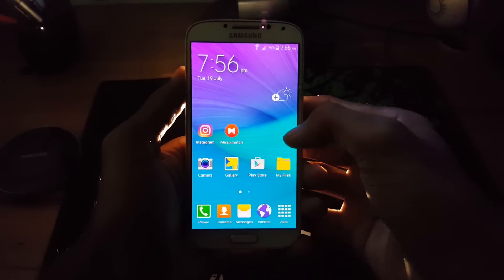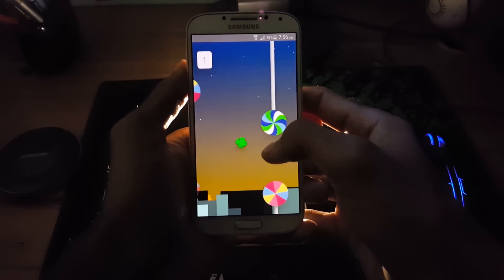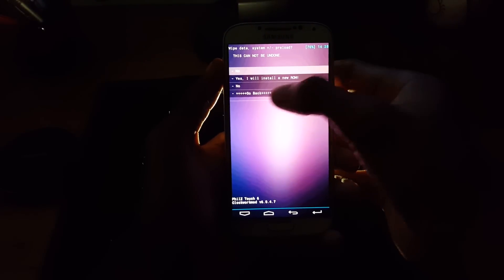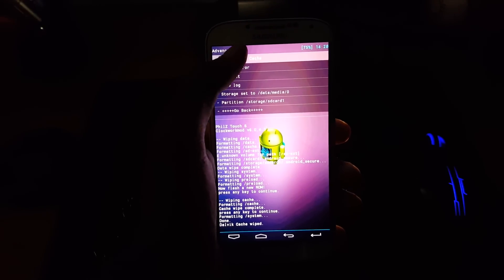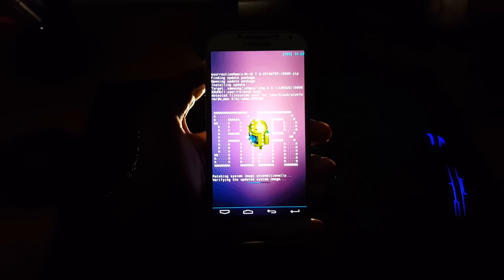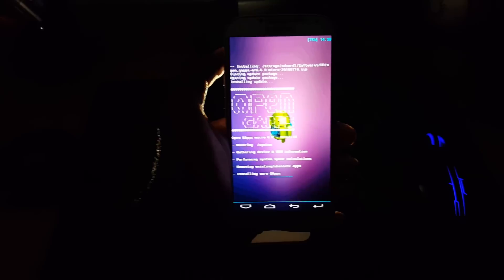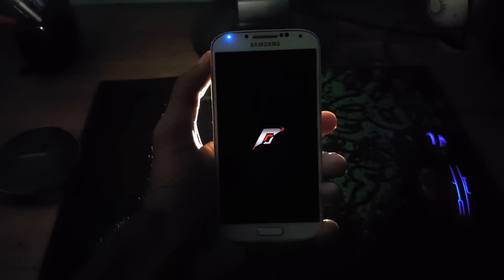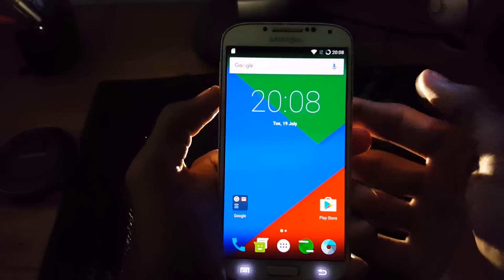How to Install Resurrection Remix ROM (Android 6.0.1 Marshmallow) on Galaxy S4 I9500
Hello Folks, it's been a while that I made a Video/Article on Installing new ROM on Samsung Galaxy S4 I9500. Today I'll show you on "How to Install Resurrection Remix Rom" on S4. It is working fine for me doesn't mean that it's going to work fine with you. So, keep this in mind and perform it on your own risk. I'm not responsible if your Device is Soft or Hard Bricked. If you have any doubts in performing this operation, then don't worry I already made a video on how to do it. You can watch it from down below.